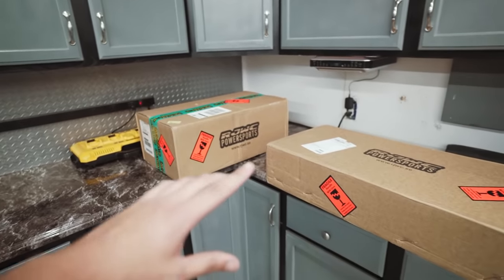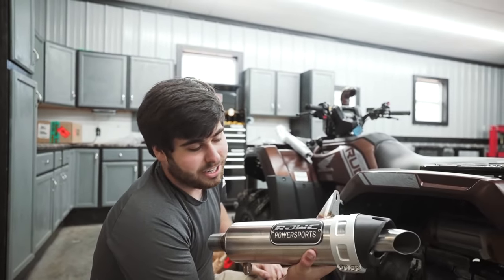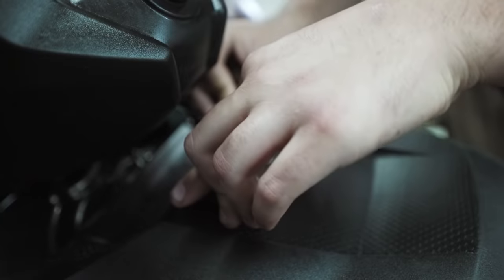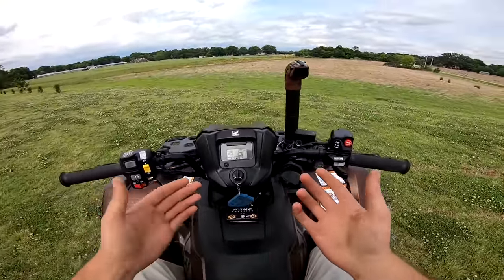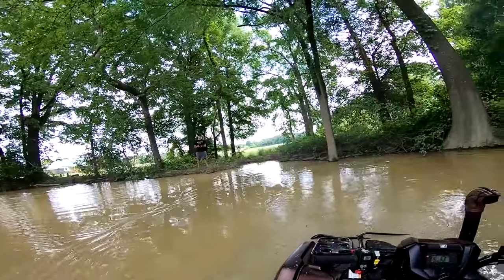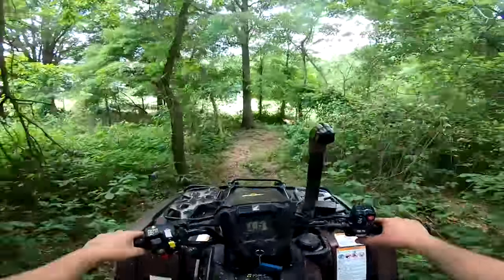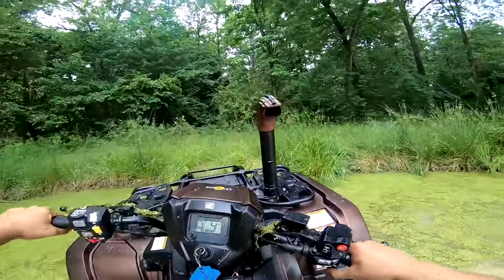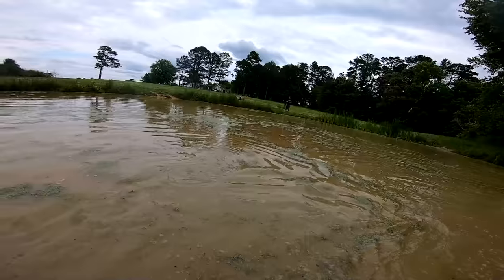Best Sounding Honda Exhaust EVER! *WE TUNED IT*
Today we put on the brand new RJWC Exhaust for the 21 Honda Rubicon  and man does it sound absolutely sick!!

Go check out RJWC Powersports, the BEST products for your quad!

Braydon Price
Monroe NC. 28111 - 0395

Filmed By: @ImChristianLee
Edited By: @ImChristianLee